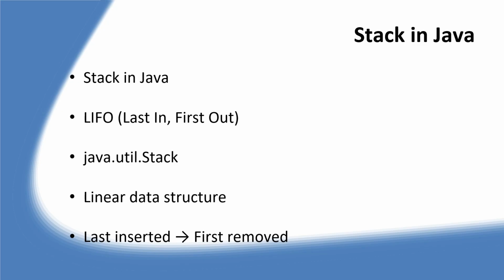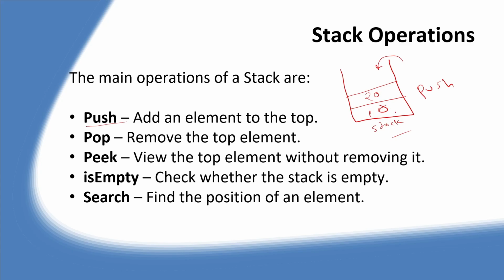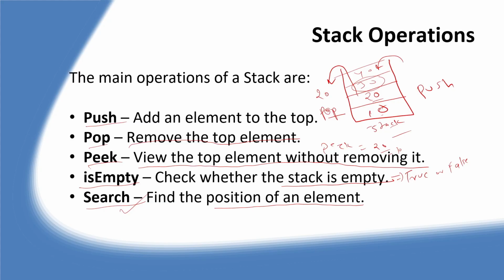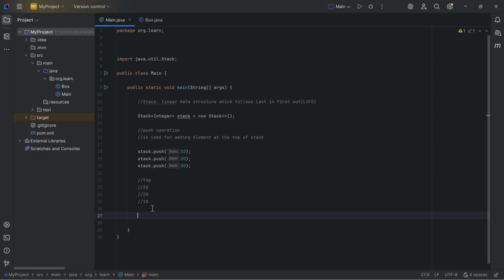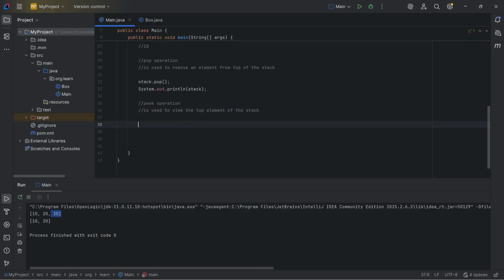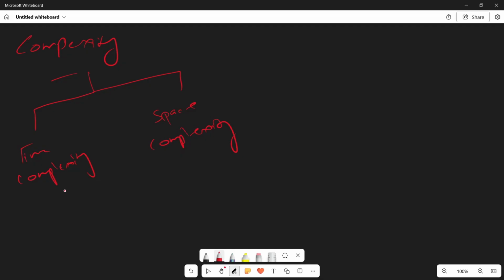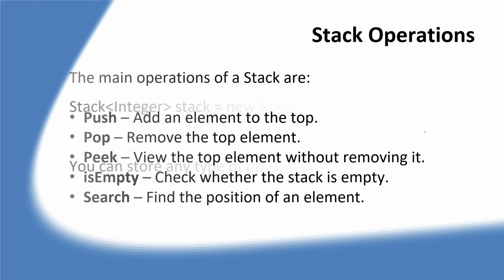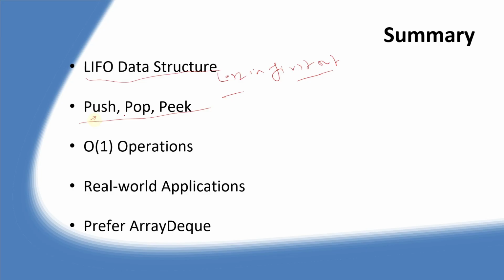92 - Stack in Java | LIFO Principle and Stack Methods Explained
In this video, you will learn about Stack in Java and understand how it follows the LIFO (Last In, First Out) principle.

Topics covered in this video:
• What is Stack in Java?
• LIFO (Last In, First Out) Principle
• How Stack Works
• push() Method
• pop() Method
• peek() Method
• empty() Method
• search() Method
• Simple Stack Example
• Advantages and Limitations of Stack

This video is part of the Java Tutorial for Beginners to Advanced playlist.